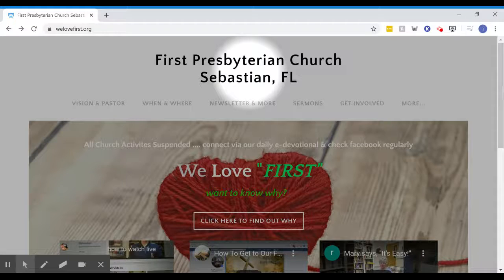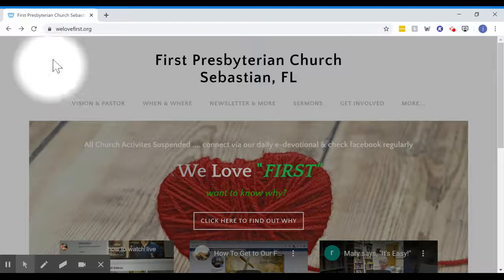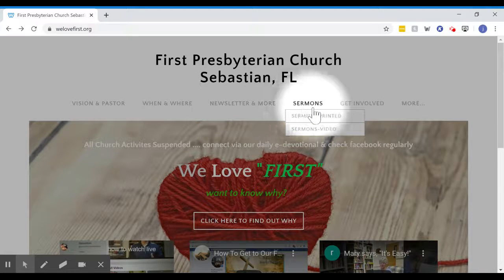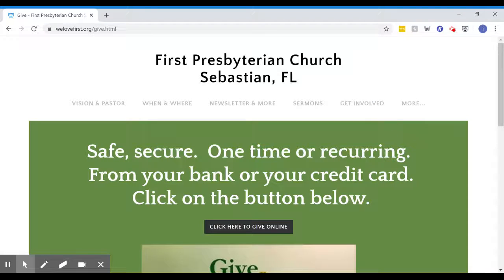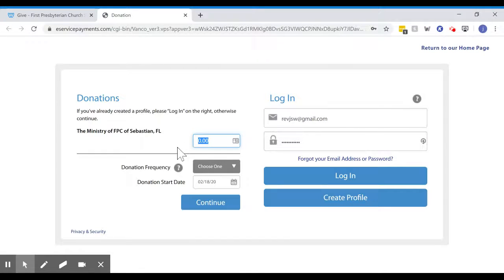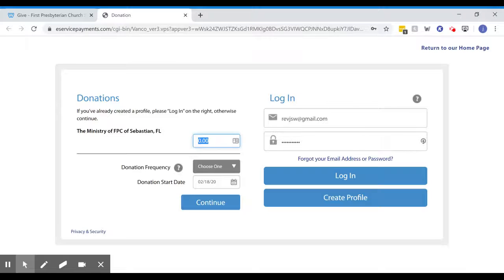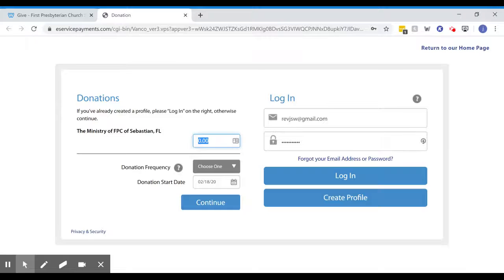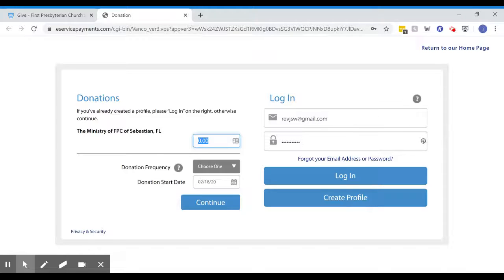How to Give Online to Our Church via the Web Site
Here's how to give to our church via our website.  It is soooo easy.  Just watch.